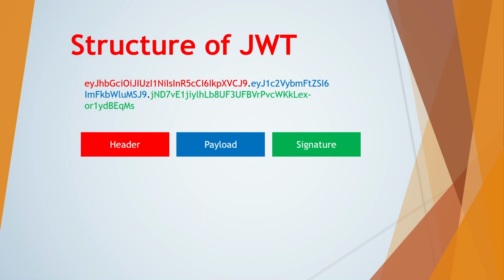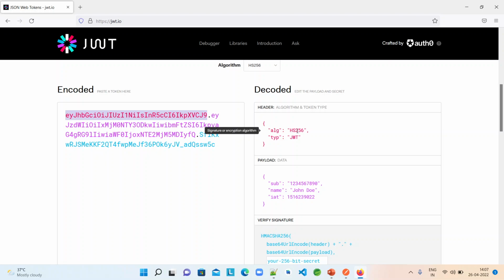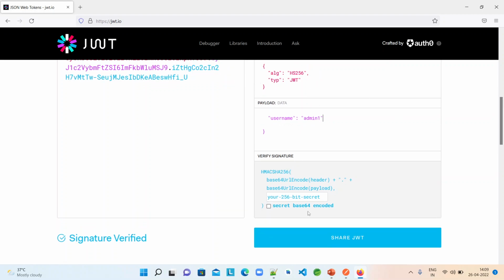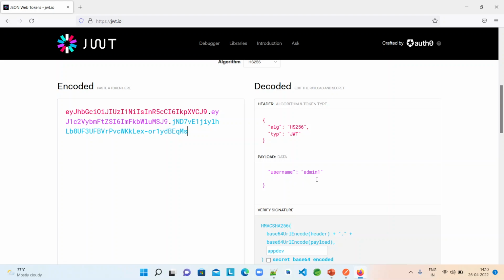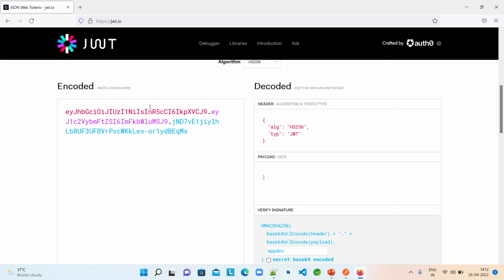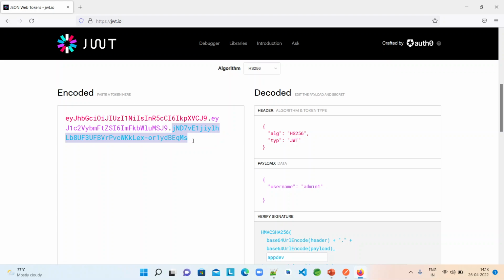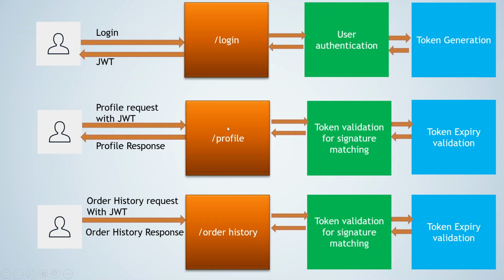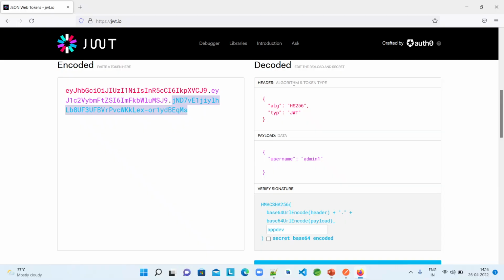8 Spring Boot | Spring Security | Structure of JWT | How Authorization works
This video explains in detail about the structure and different parts of JWT. what the token integrity is checked while validating JWT. How malformed tokens are prevented with the validation of JWT. How inbuilt jwt parsing works. What is the sequence of transactions and request and responses right from login till serving subsequent requests up on authorization.